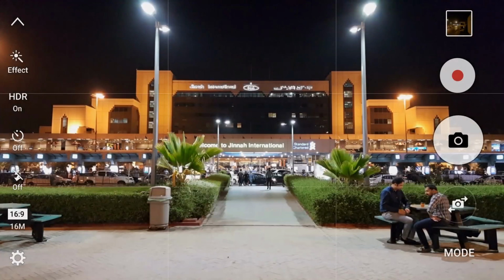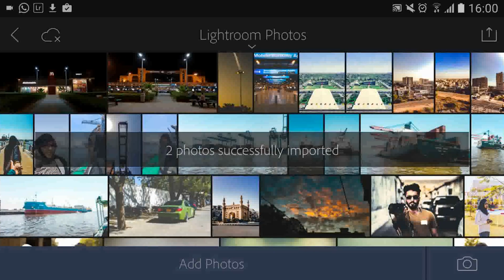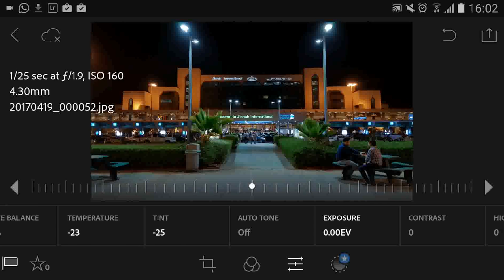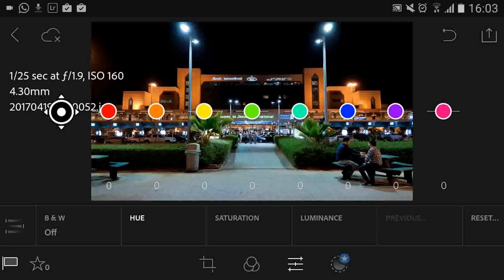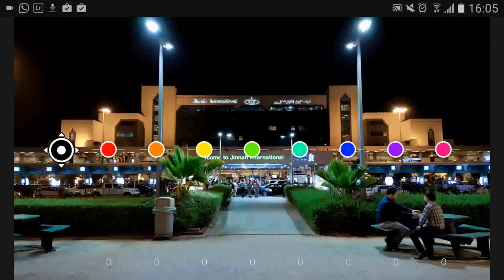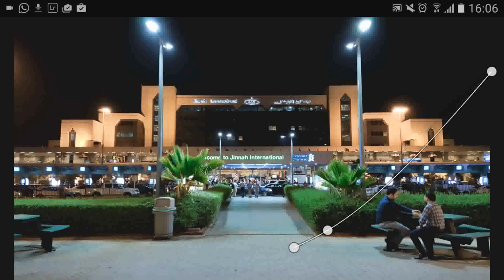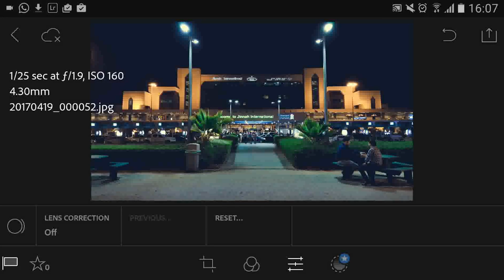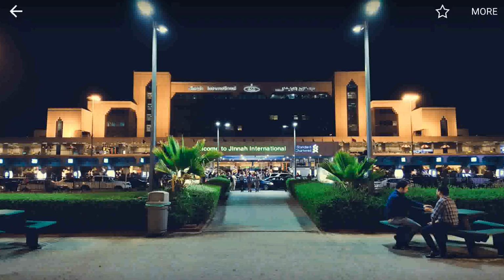Adobe Lightroom Mobile - Night Photography Editing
Hey Everyone

In this video,  I will show you how I capture better photos using my smartphone only in Low Light Conditions. I use Galaxy S6 and Adobe Lightroom Mobile for Capturing and Editing/Toning Images.

Add me on Snap-chat for Behind The Scenes
Danyiography